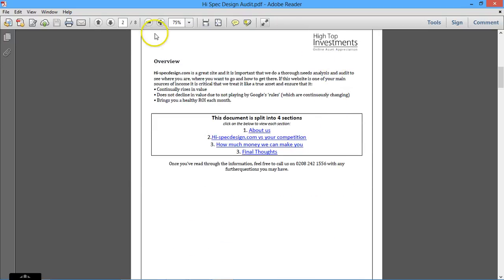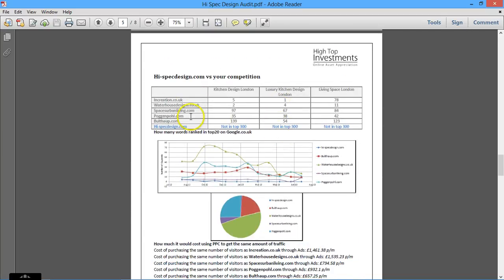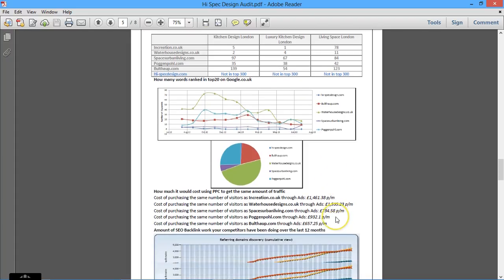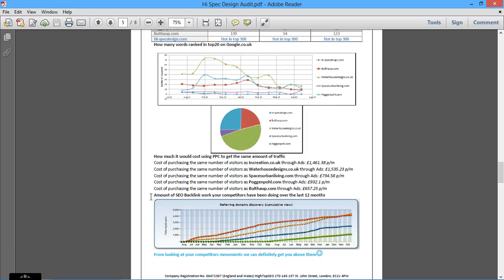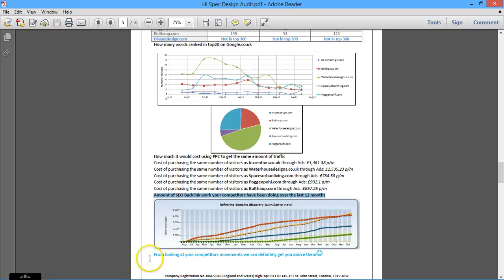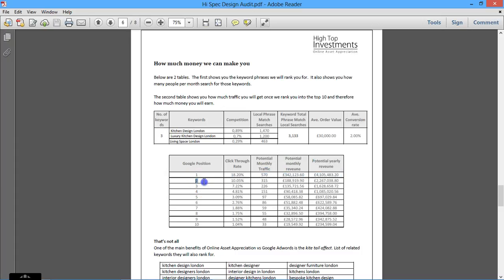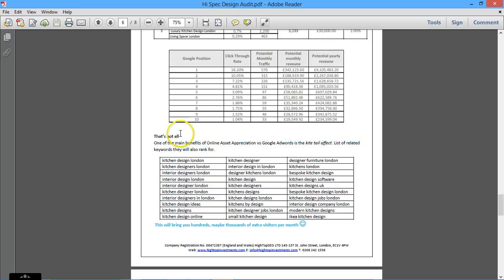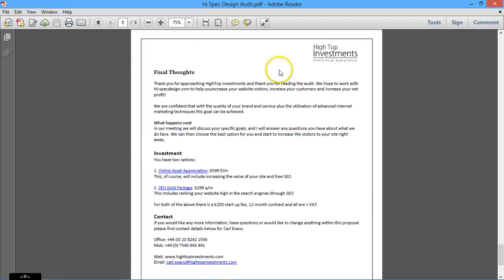Hi Spec Design Audit